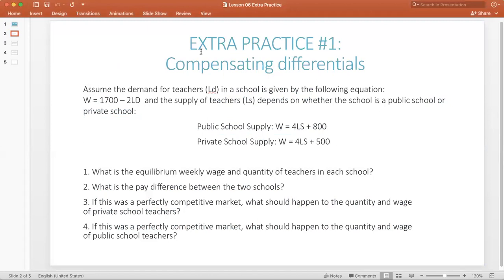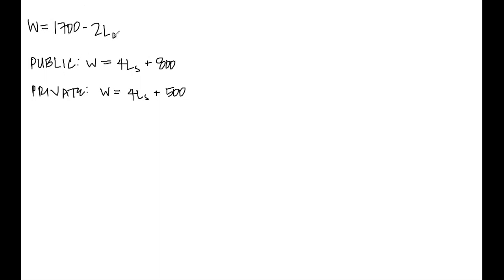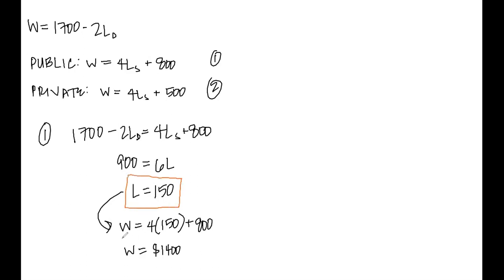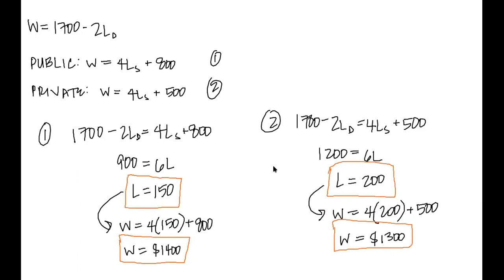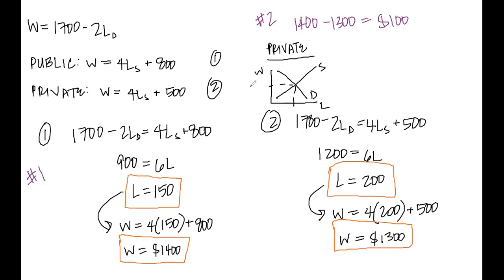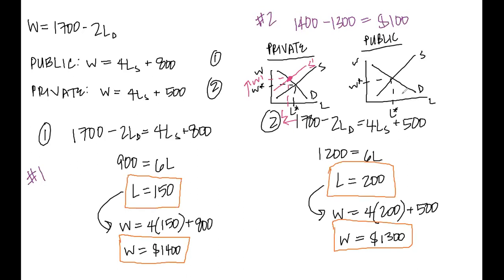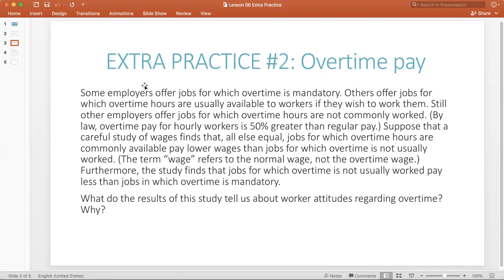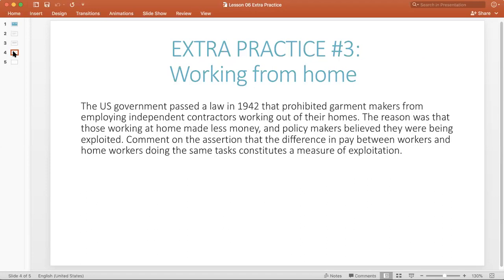ECON315: Labor Economics -- Lesson 6